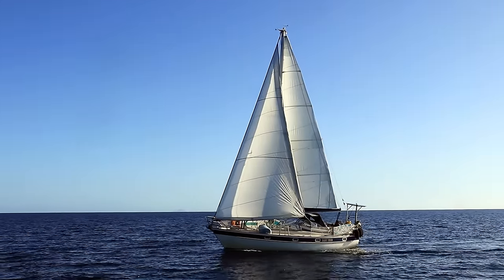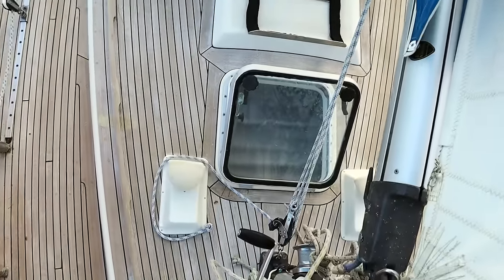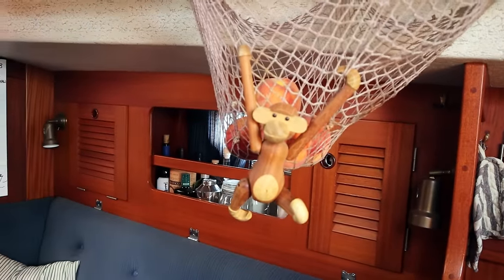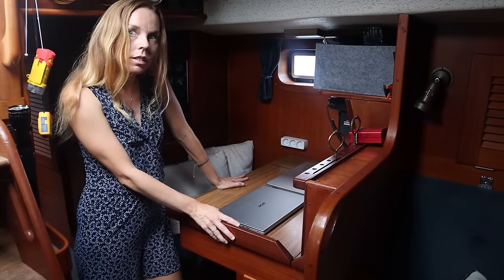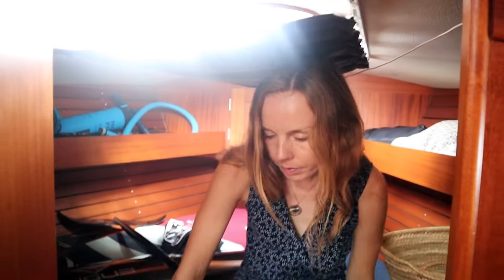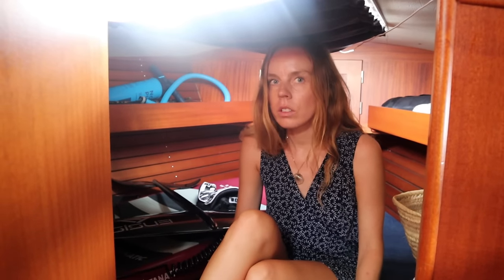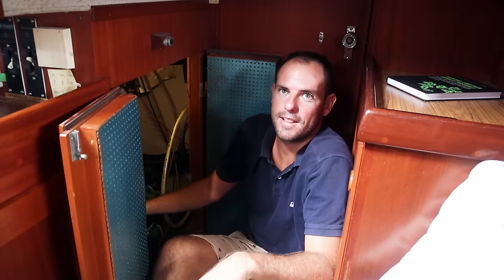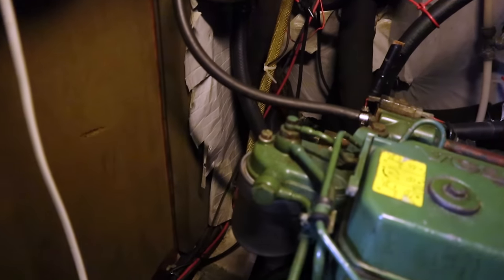Best Cruising Sailboat ? Hallberg Rassy 352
In this video we provide you with some insights to our lovely boat, Dory Man -a Hallberg Rassy 352  from 1986. Although not the newest nor most modern, it still provides us with all we need: safety, comfort, fun & lots of smiles.

We explore why a 35 footer is in our humble view the ideal boat for long time cruising for 2 people on a low budget. Lower maintenance, lower running coast, more fun!

Follow our Instagram, check out our blog and drop us a comment if you have any questions!

0:00 Intro
0:54 Why we bought a Hallberg Rassy
3:25 Why do we love our boat
4:44 Are there any Flaws ?
6:50 Life Bellow deck
18:30 Engine Room
20:00 Outro